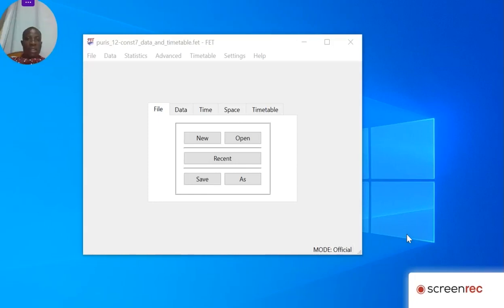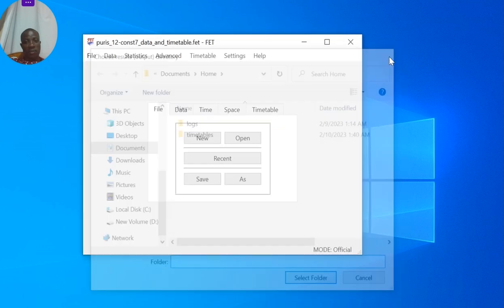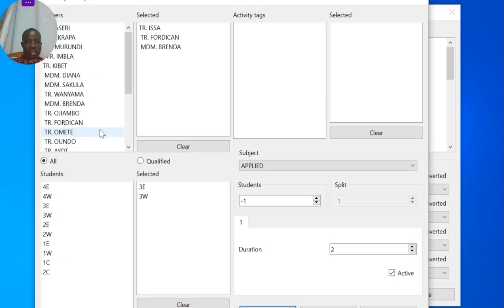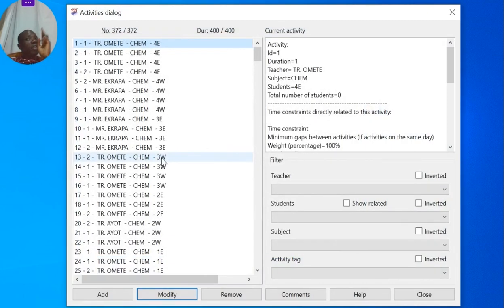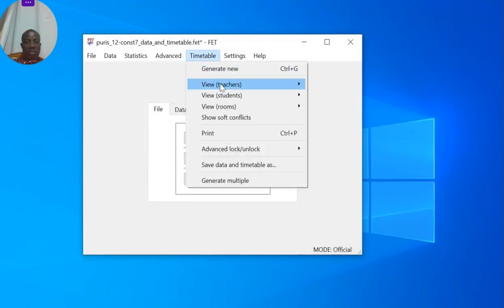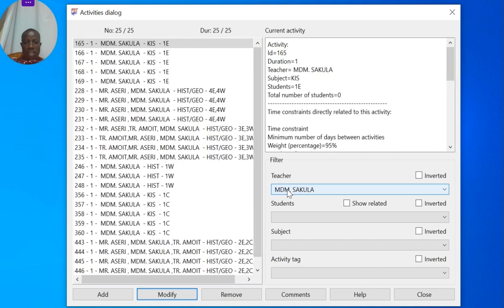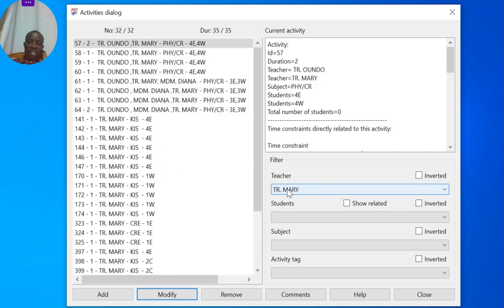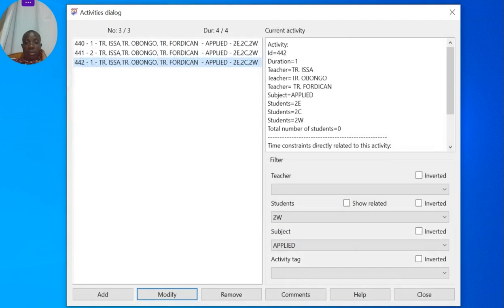FET Timetabling Lesson 15